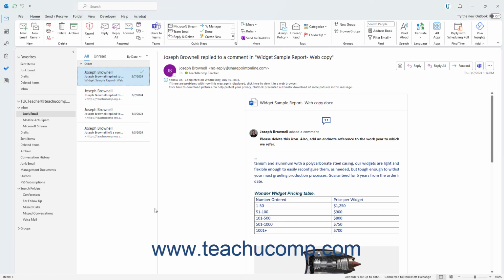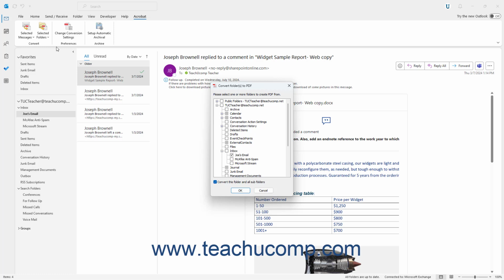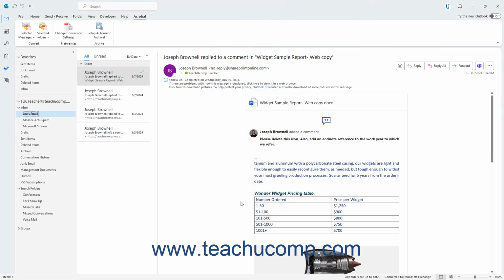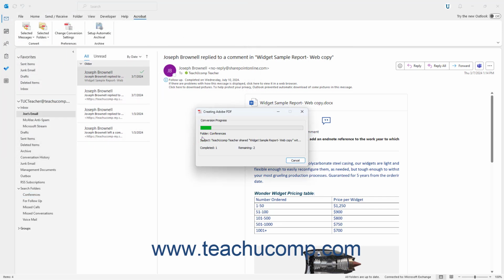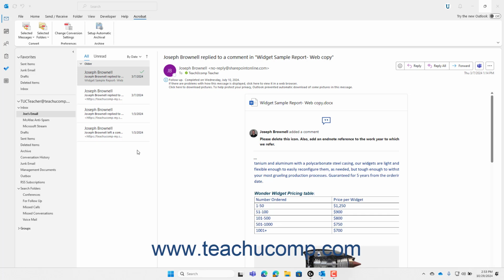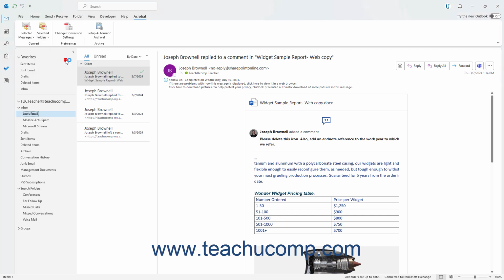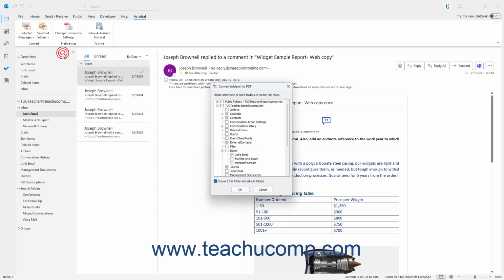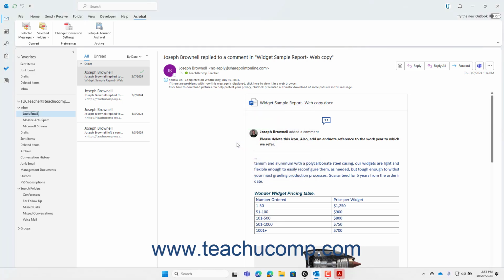Acrobat Tutorial: Converting Folders to PDF in Outlook - Adobe Acrobat Training Course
This video shows you how to convert folders to PDF in the Outlook for Microsoft 365 desktop app when installed in conjunction with Adobe Acrobat on a device. This video is from our complete Adobe Acrobat training, _Mastering Acrobat Made Easy_ ™. *To get the full Acrobat training, please visit:*